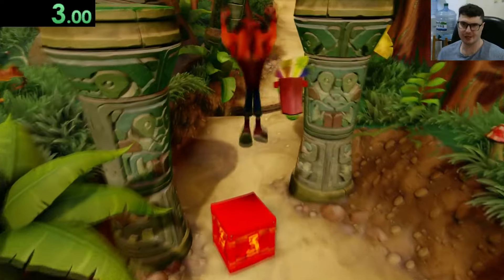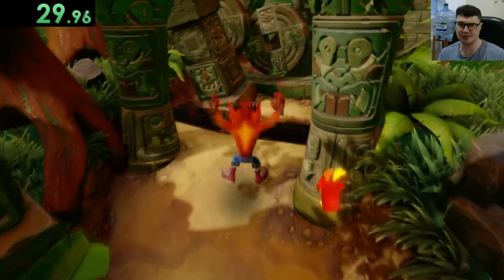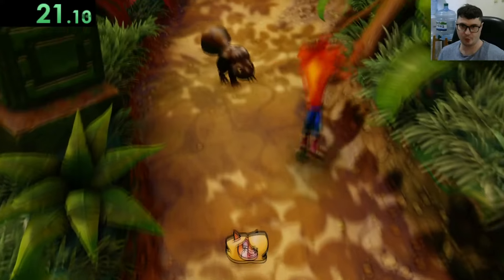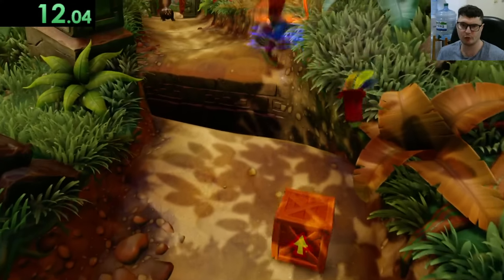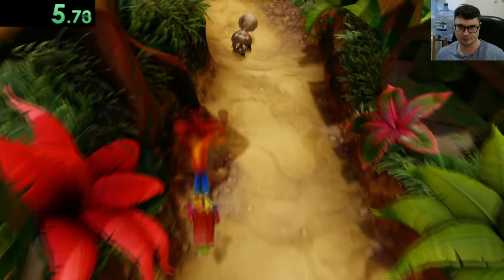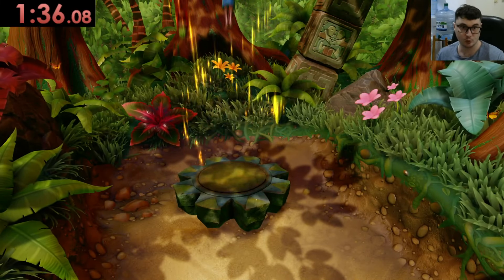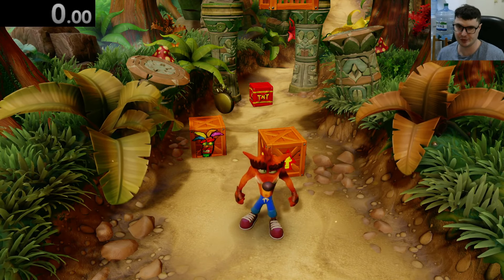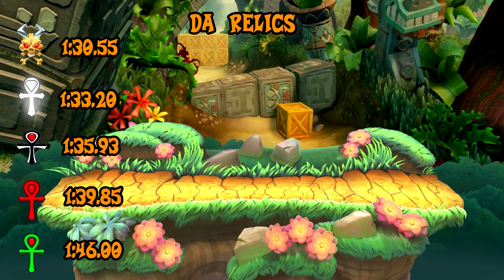N. SANE RELICS: Jungle Rollers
THE PERFECTLY N. SANE RELICS

I have a discord just for this series. We're sharing our own personal progress with our relic times.

Here is WumpaLewis' channel, who inspired me to make these videos. I recommend you give him a watch and subscription to support his channel!

1. Beat the level without dying and collect all boxes
2. Use a custom timer like livesplit because the relic timer will invalidate cortex, brio, and bonus
stages.
3. Time starts from your first input on a level
4. Time ends when Crash does the jump onto the portal with both of his feet touching the centre pad
5. You must have no masks at the start of the level; if you have one, just touch the relic clock
and click restart.
6. You can post your times in the comments below, or in the discord in the description. You can
also upload your run to youtube and give me the link, with the best 5 recorded runs being made into
a video after about 2 weeks

*A question about deaths:

For the  N Sane relic, it requires that you do not die. However, the other 4 relics you are allowed deaths.